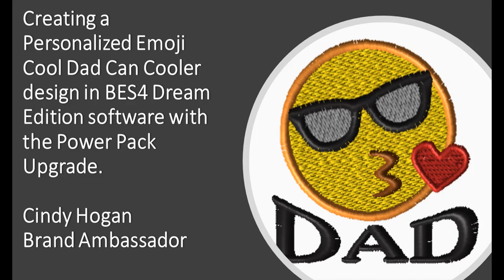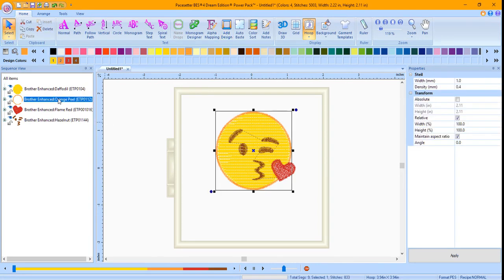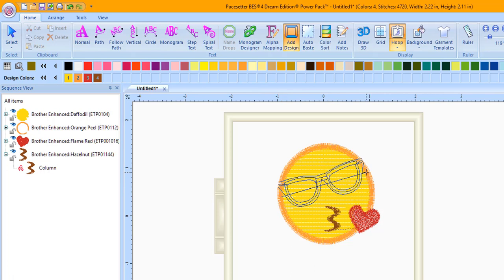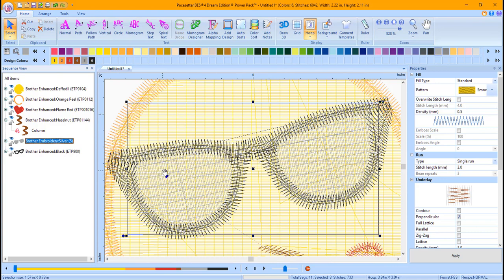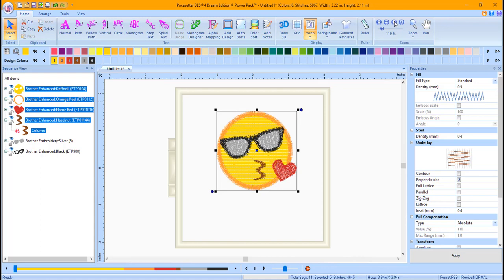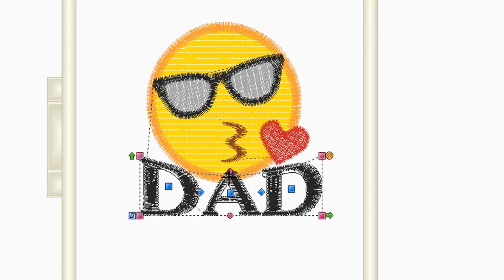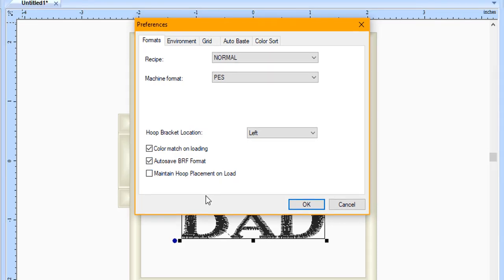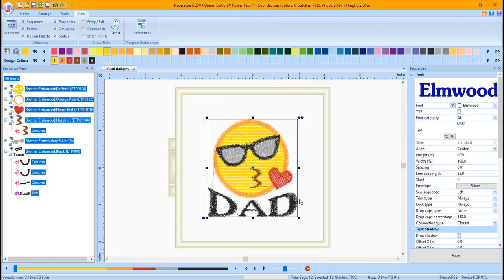Fun Can Cooler Project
Make your own Cool Dad Emoji Can Cooler and keep Dad’s beverages cool with this quick and easy can wrap.  A can holder is a fun usable gift that will keep dad’s drinks cool all summer.  This is made from a blank foam can insulator that hasn’t been assembled and is usually very inexpensive. They even have sports themed ones now.   Have fun with this cool project!